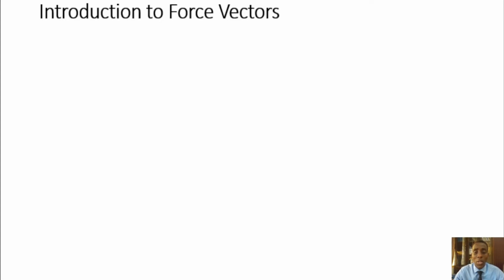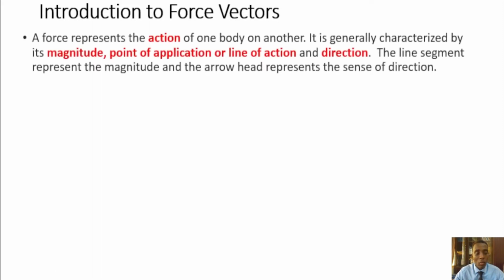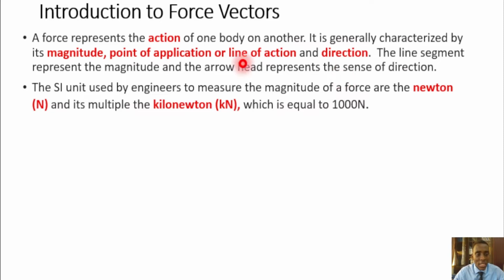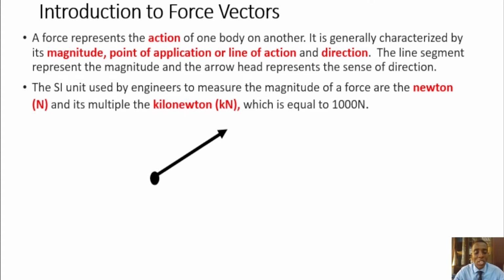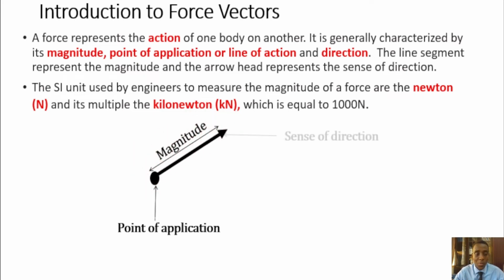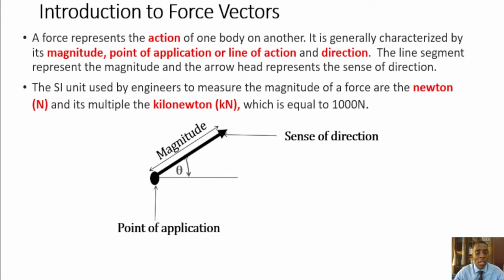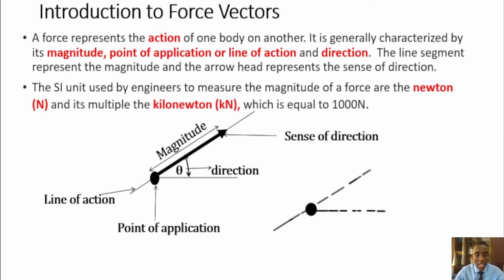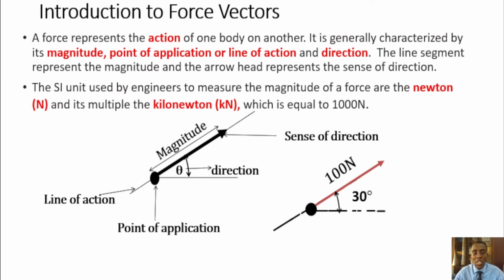Introduction to force vectors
In this video you will learn the three characteristics of a force known as the magnitude, direction (sense), and line of action.